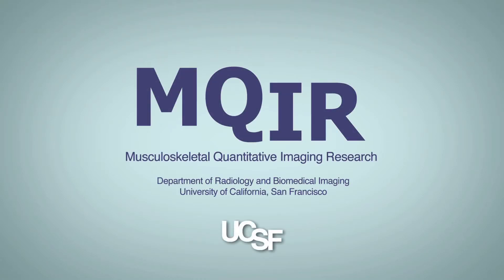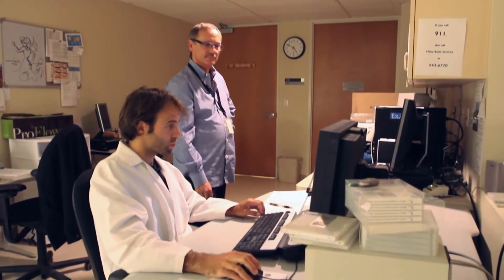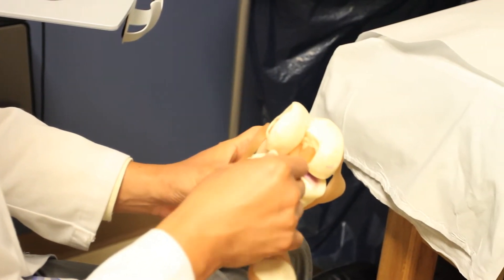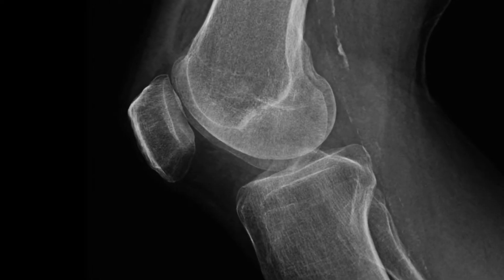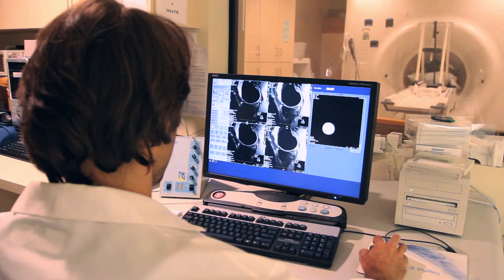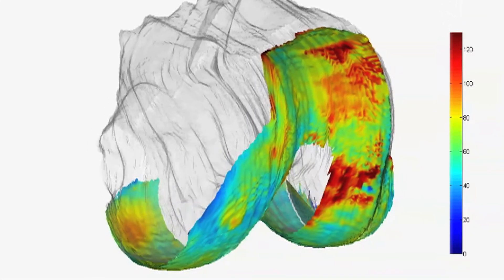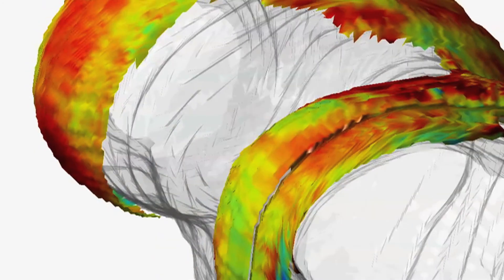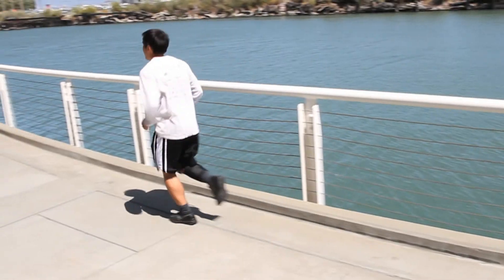MQIR and Noninvasive Assessment of Knee Cartilage Health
The Musculoskeletal Quantitative Imaging Research Group (MQIR) in the Department of Radiology and Biomedical Imaging at the University of California, San Francisco is at the forefront of development and application of quantitative non-invasive imaging techniques to study the structure and composition of musculoskeletal tissues. This inter-disciplinary group of researchers, including physicists, engineers, radiologists, surgeons, physical therapists and basic scientists, seek to understand the link between morphology, function and clinical symptoms to advance the understanding and foster development of interventions in diseases such as knee osteoarthritis.

This video features T1rho relaxation time mapping, a quantitative magnetic resonance imaging tool, which is used to detect early degenerative changes in articular cartilage and other joint tissues.

The group is led by Professor Sharmila Majumdar, Ph.D. (Director), and Professor Thomas M. Link, M.D. (Clinical Director).